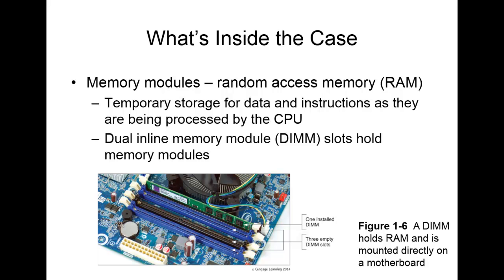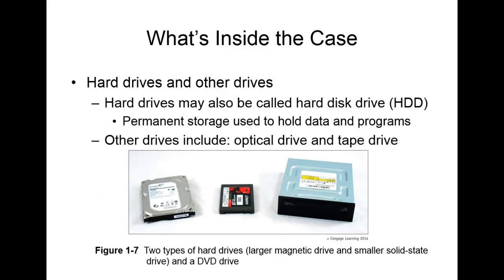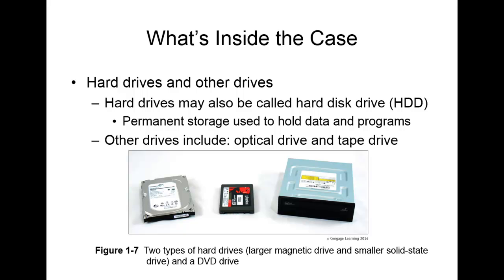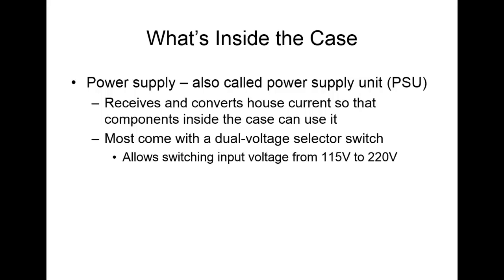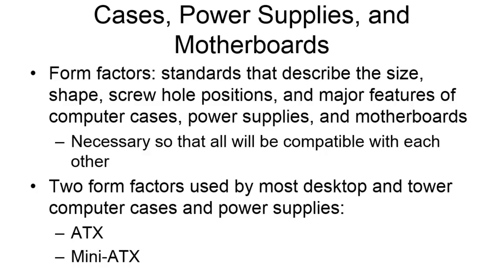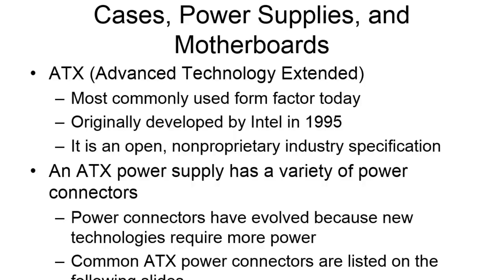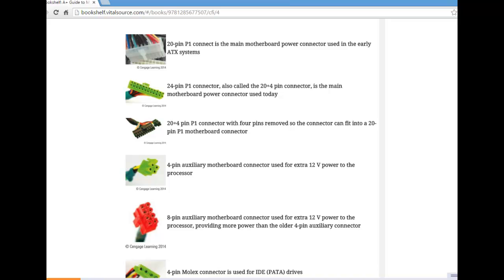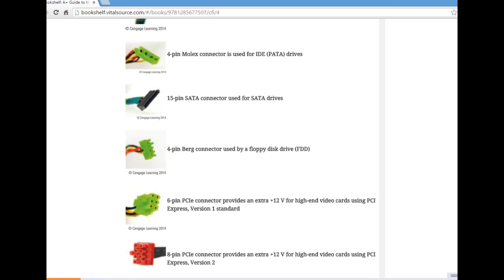Chapter 1 First Look at Computer Parts and Tools - Part 2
Ch 1 First Look at Computer Parts and Tools
Pt 2